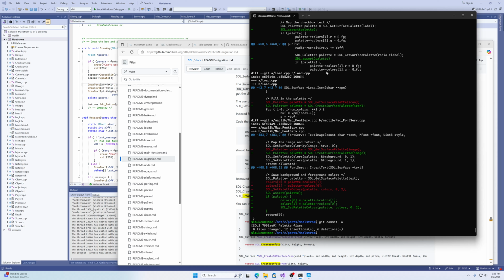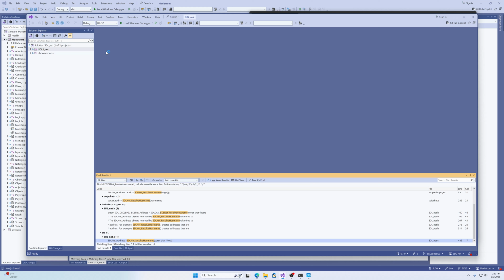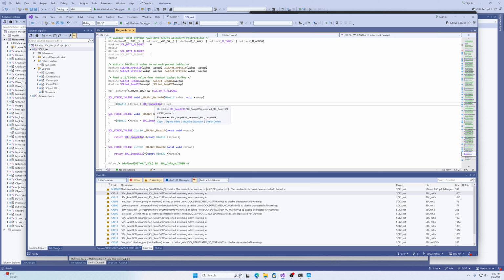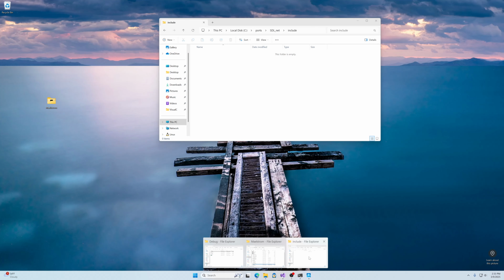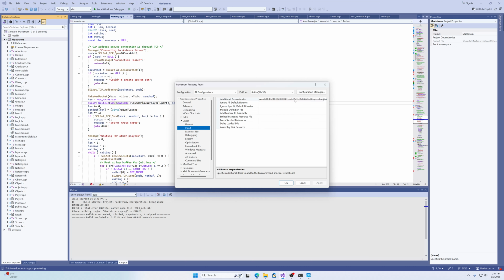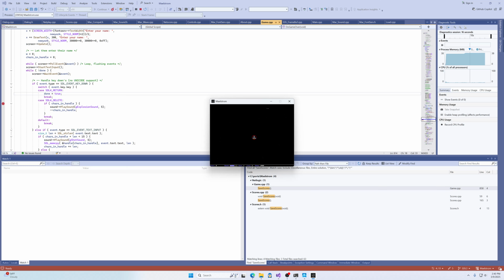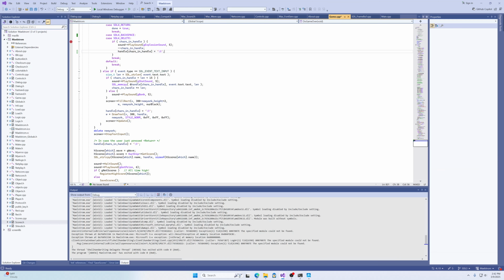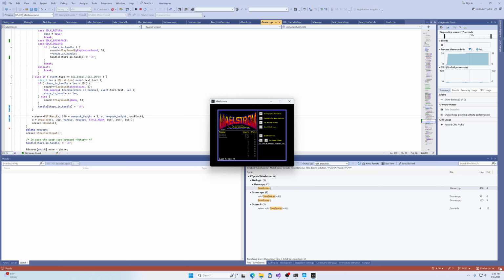Maelstrom Port Part 3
This is a port of the classic Mac game to SDL 3.0

In this video we cover porting Maelstrom to SDL 3.0, getting networking working and play the finished port.

00:00 Introduction
00:19 Porting SDL2_net to SDL 3.0
13:07 Fixing high score entry
21:21 Just having fun...